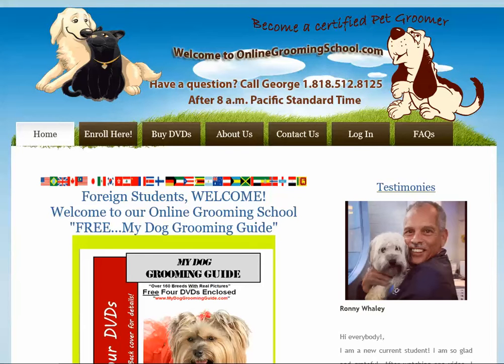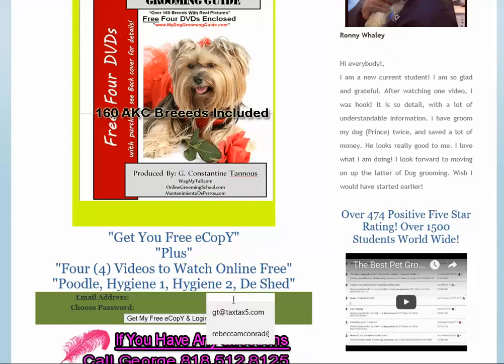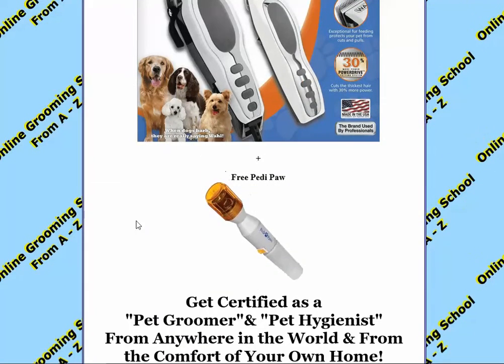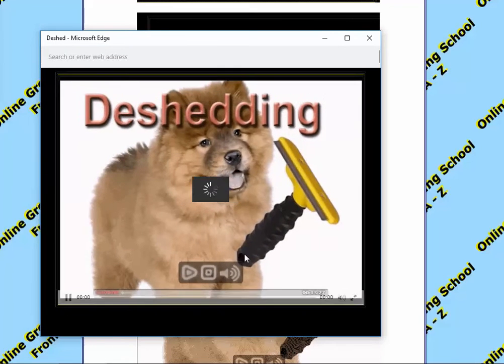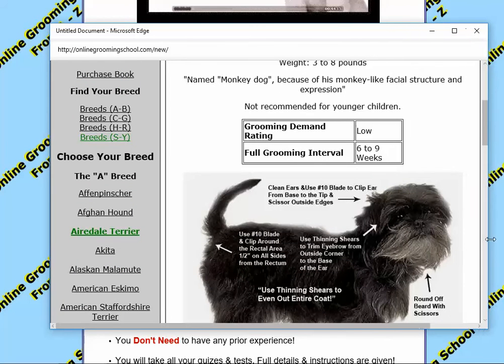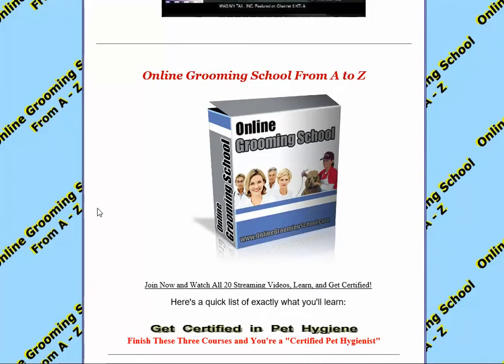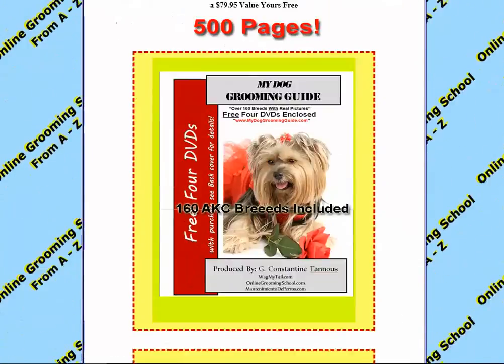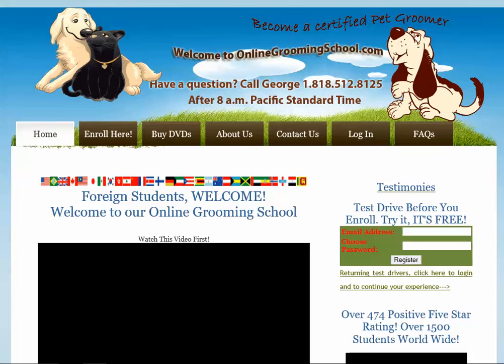Free Pet Dog Grooming School OnlineGroomingSchool.com